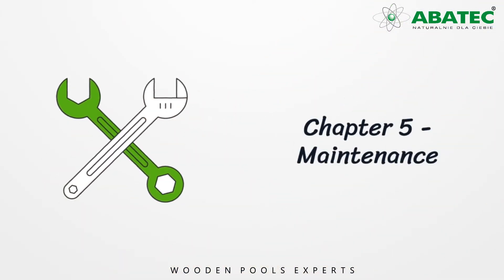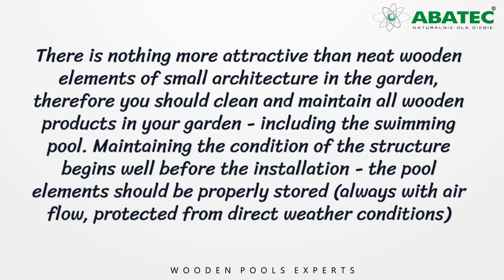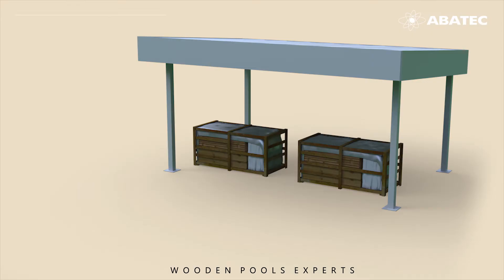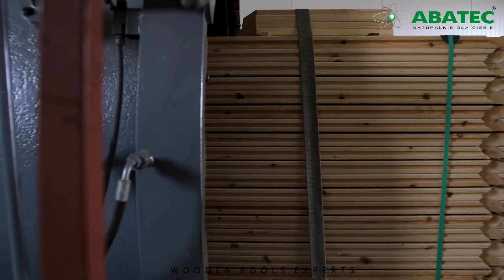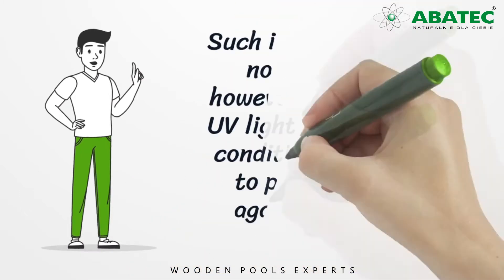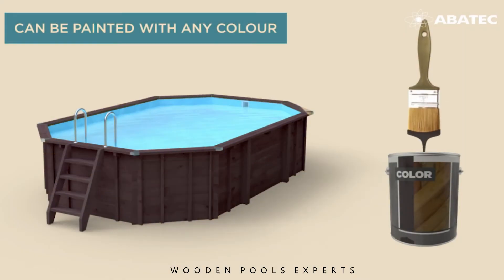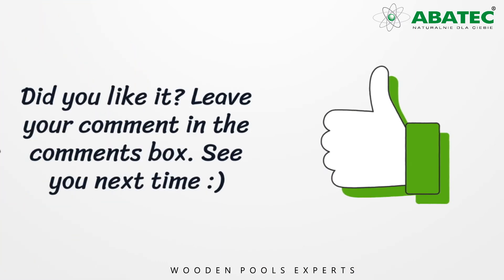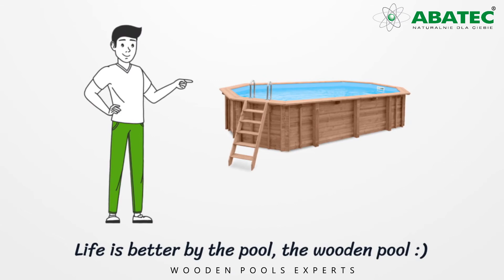ABATEC Pools *FAQ* - 5.1 How to look after the wooden structure?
You have to look after your wooden pool,
same way as you look after your car, except the fact that you don't your wooden pool to a car wash ;)

Wood needs to be protected in order to maintain good condition and last long.

In this video we explain how to keep your wooden pool in a good condition so you can use it for many, many years.

You can also find all the answers on our website in the FAQ tab:

And remember - Life is better by the pool, the wooden pool 😎

🥇 ABATEC Above Ground Wooden Pools